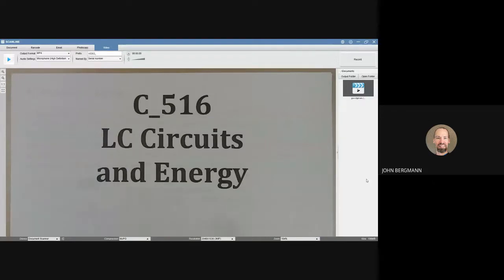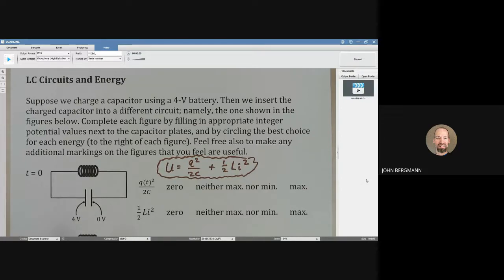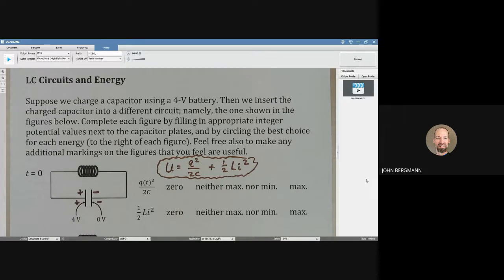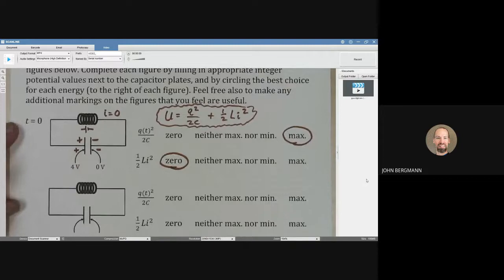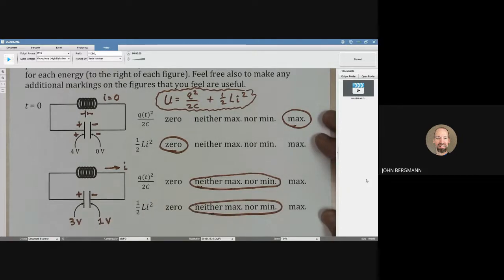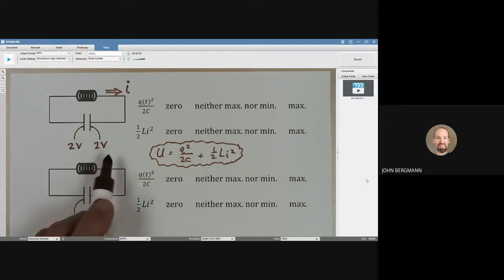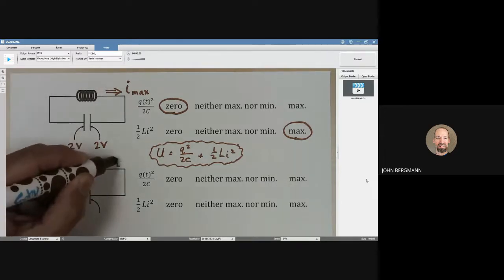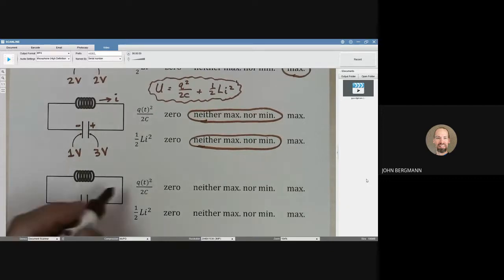C 516 LC circuits and energy